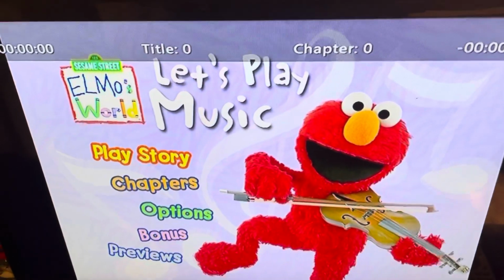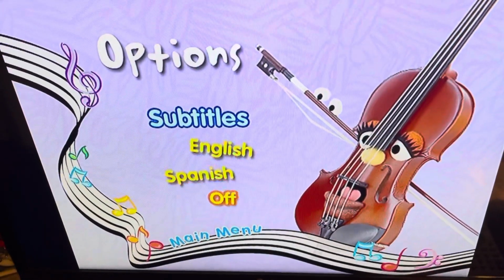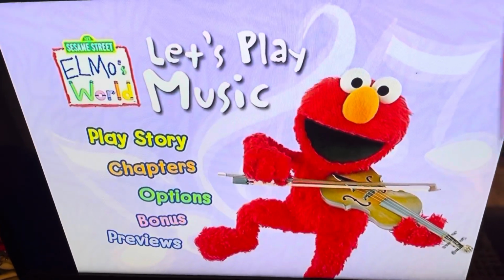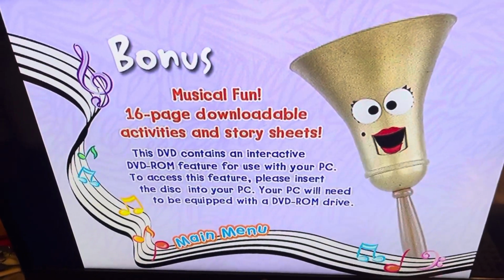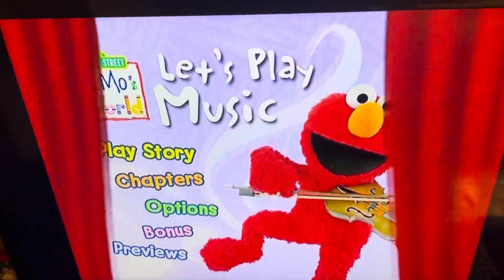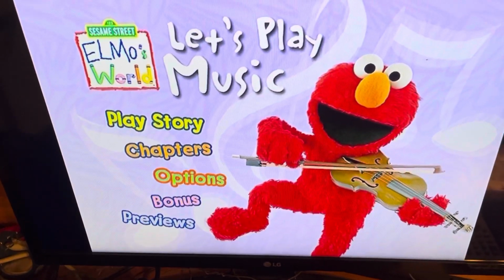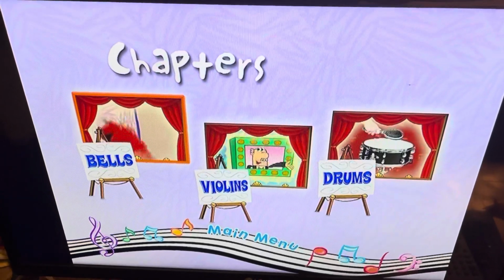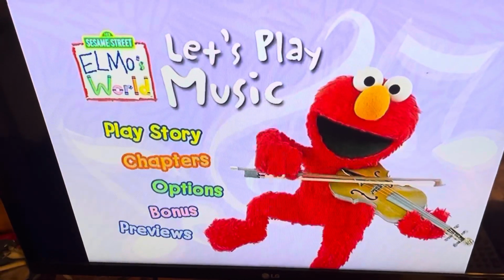Elmo’s World Let’s Play Music 2010 DVD Menu Walkthrough